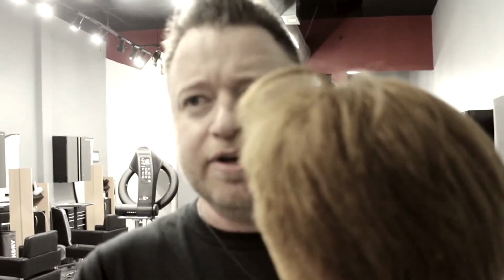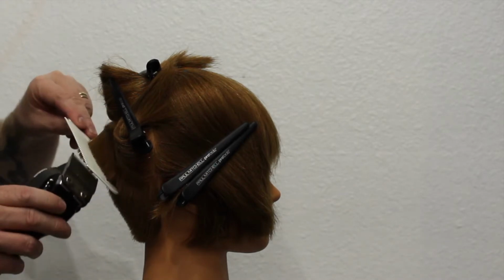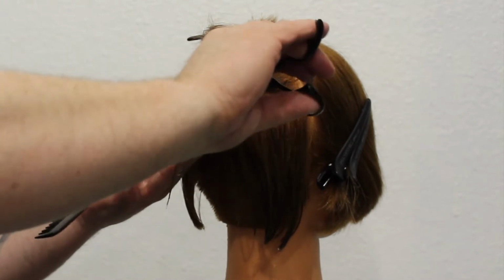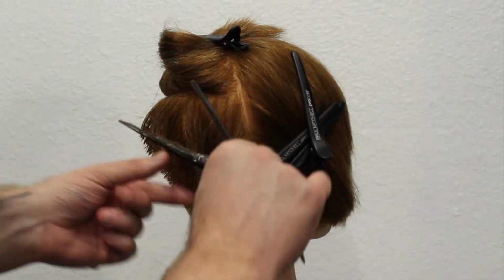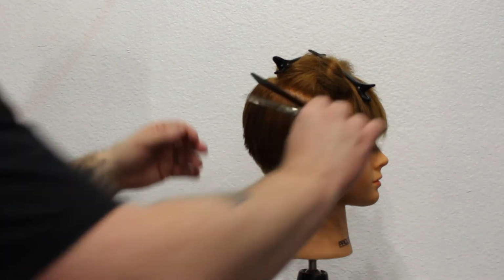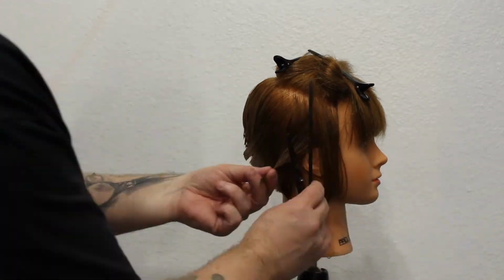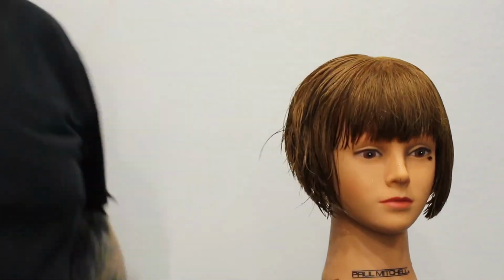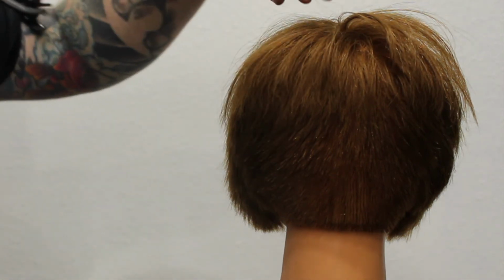Hair Tutorial, Short Layered bob hairstyle with clippers.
If you would like to see more videos like this have a look at some of my other stuff.

I have been cutting & coloring hair for over 25 years all over the world. Starting my hairdressing life in Australia, were I was born, was a lot different from today were I still cut behind the chair in a salon I own in Texas. This year is going to be a big one on so many levels for this industry with YouTube taking a new level of social media and opening the door to a new client-hairdresser relationship.

If you would like to buy David Troy Shampoo & Conditioner

More about me in Texas.

David Troy Salon
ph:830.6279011